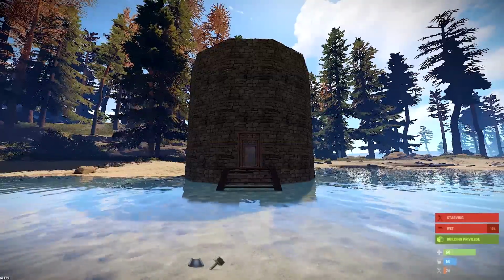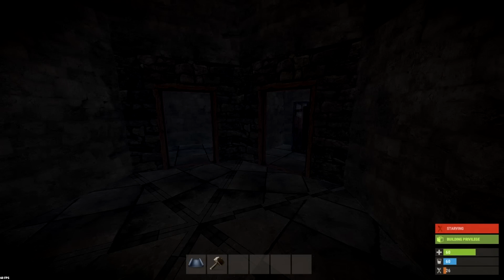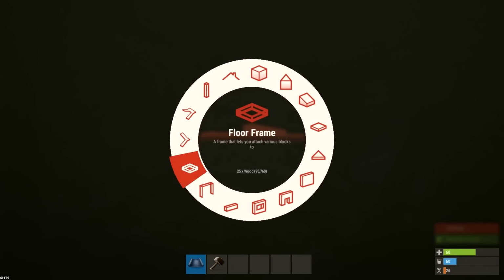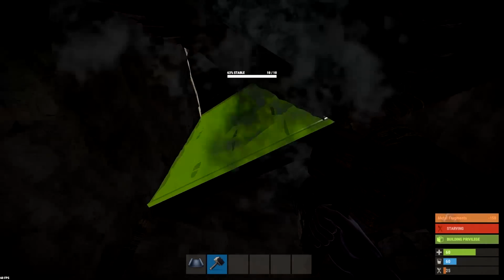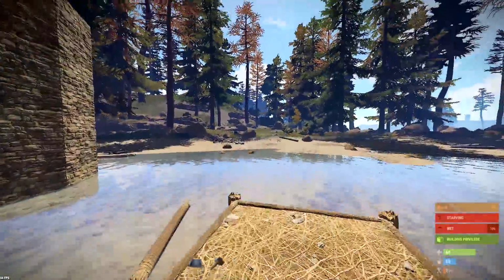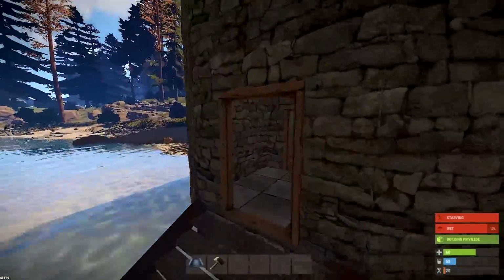Floating Walls In Your Circle Tower! | How To Rust: Episode 128!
This can be quite useful for anyone living in a circle tower base, floating the walls above the center to make it more difficult for raiders to build up to the top.